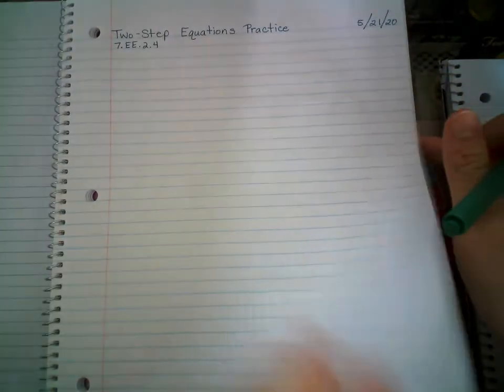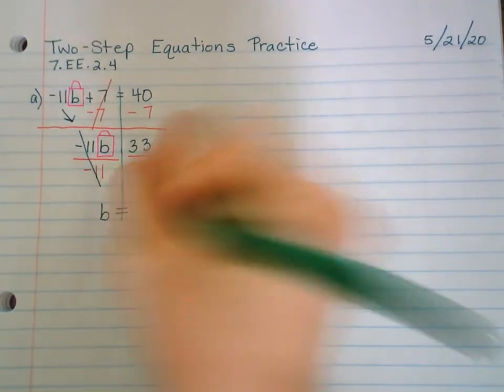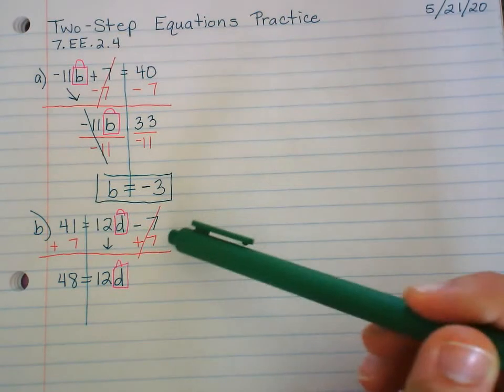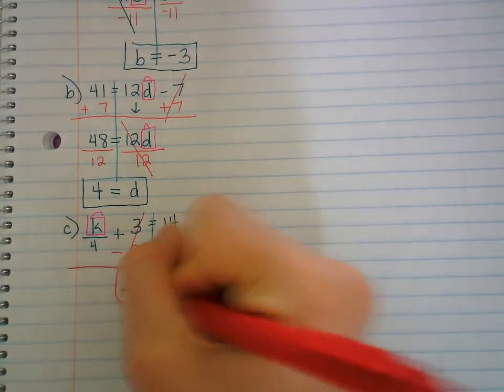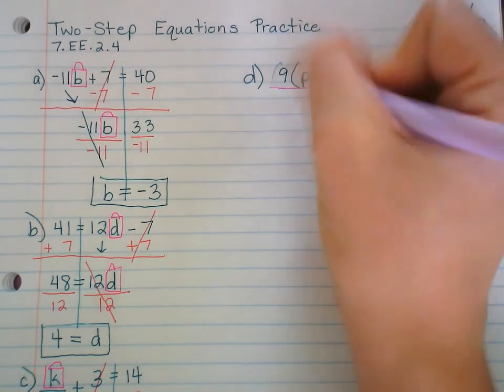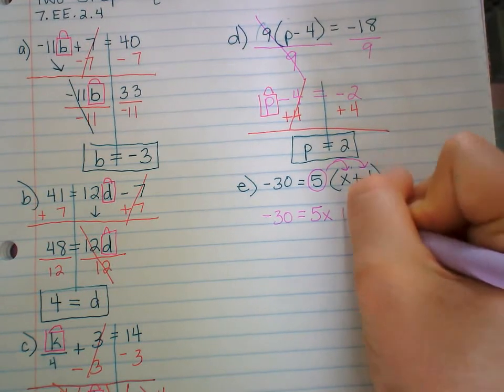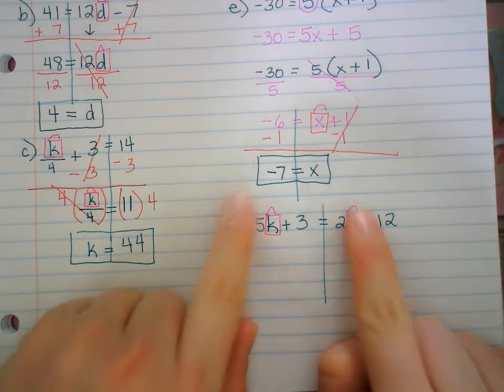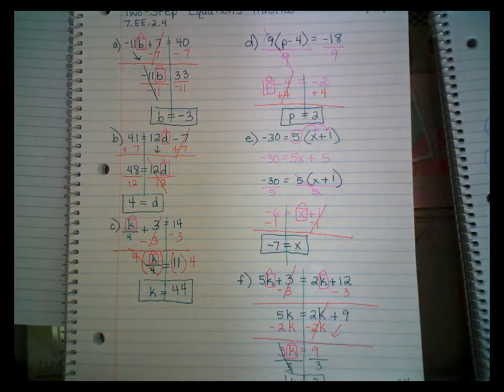Two-Step Equations Practice